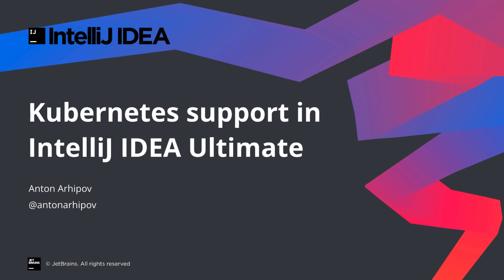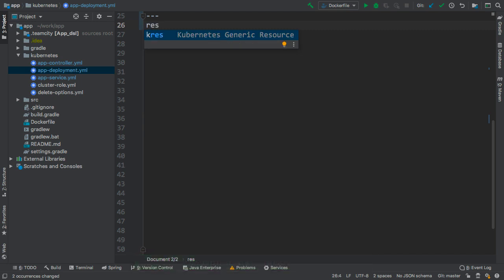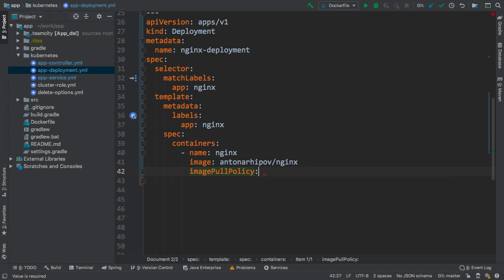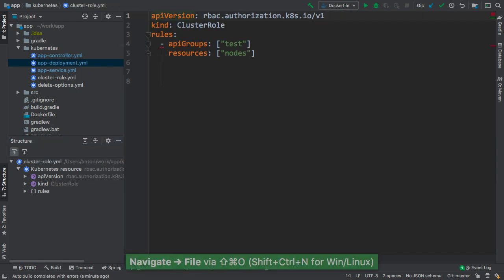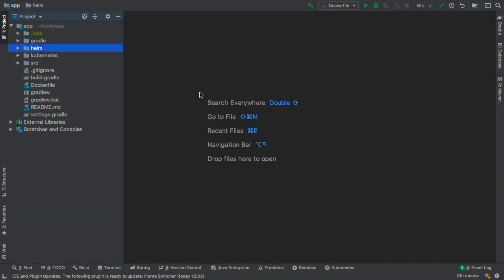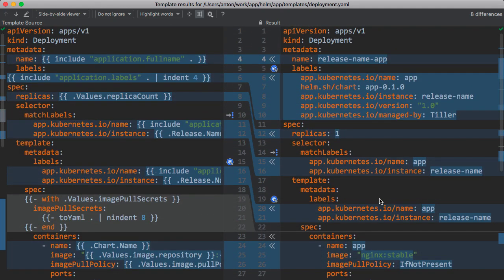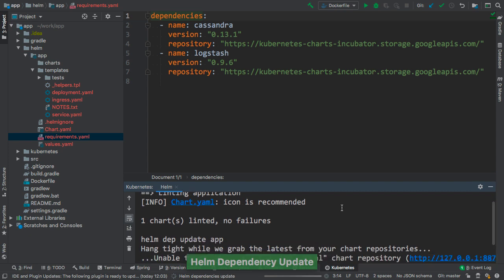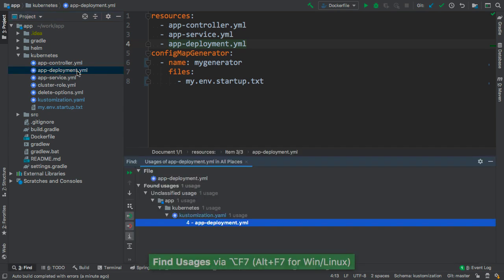Kubernetes Support in IntelliJ IDEA Ultimate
In this screencast, we will have a look at the Kubernetes support in IntelliJ IDEA and the other IntelliJ-based IDEs from JetBrains.
The IntelliJ IDEA enhancements for Kubernetes include: code completion, inspections, quick-fixes for Kubernetes resource files, icons in the gutter for easier navigation, popup documentation, live templates, Helm support, editing support for Kustomize, and the ability to load a custom resource specification from external sources.